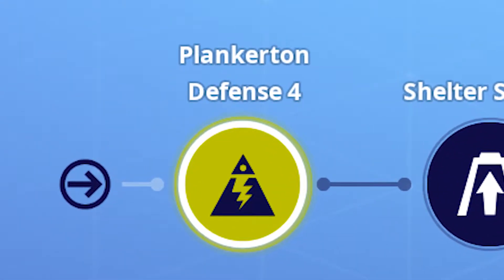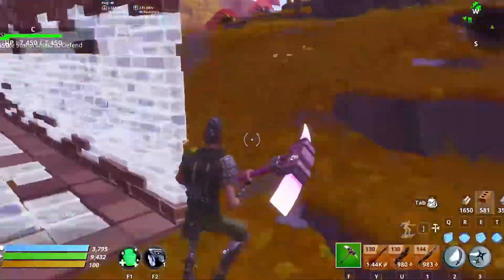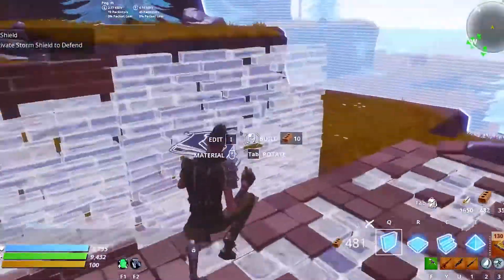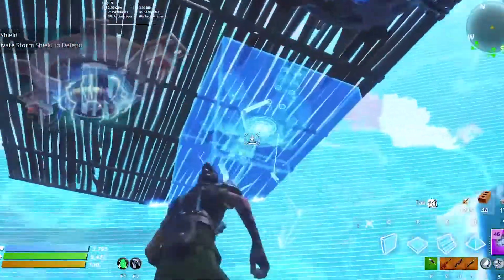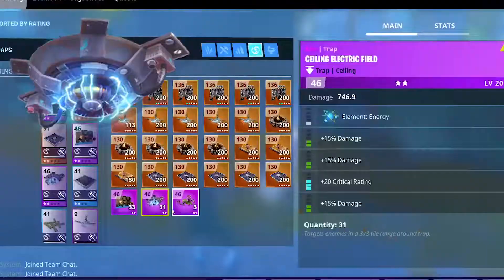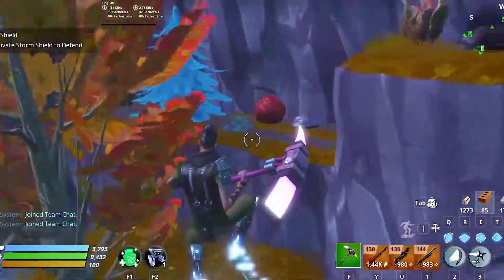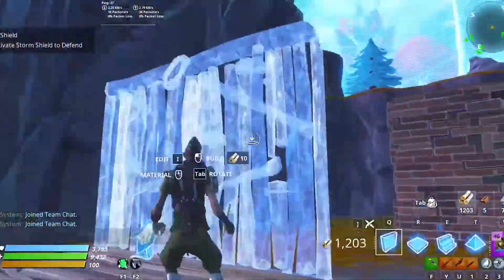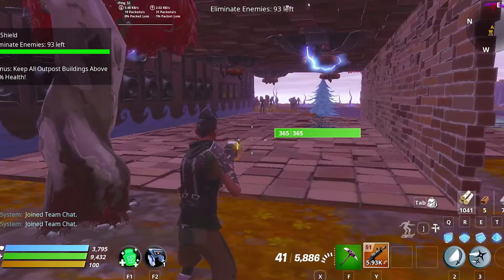Plankerton Storm Shield Defense 4 || Fortnite STW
This is how I did my 4th storm shield of Plankerton